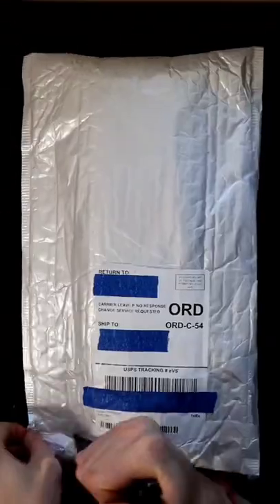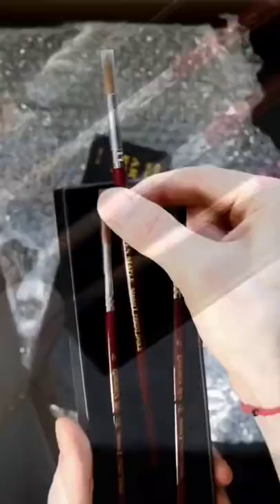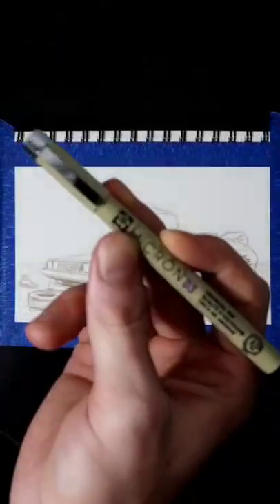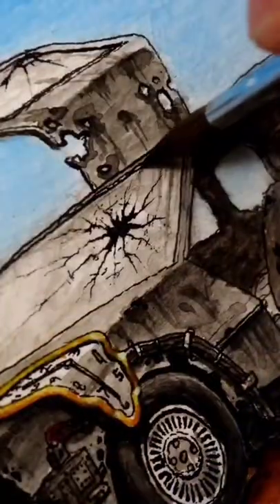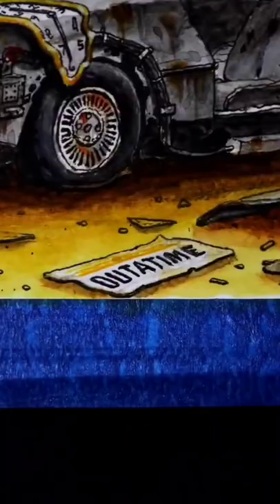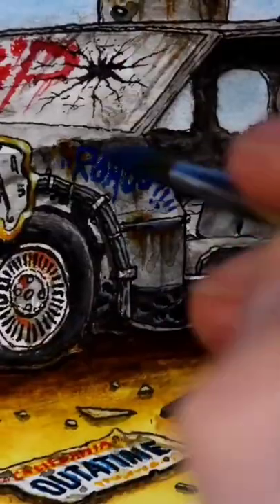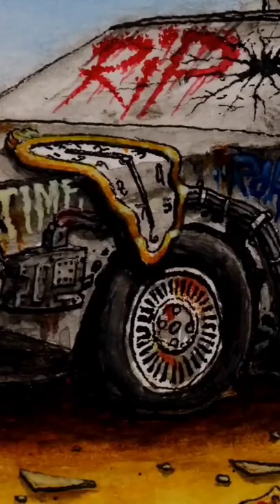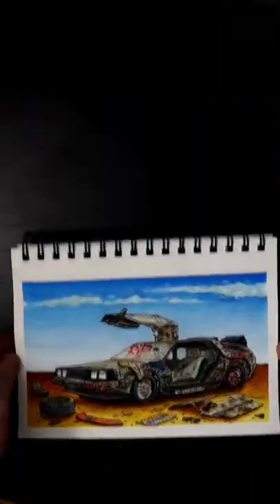Golden maple latest mink hair watercolor brush trial💖💖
Artist: Pacoway